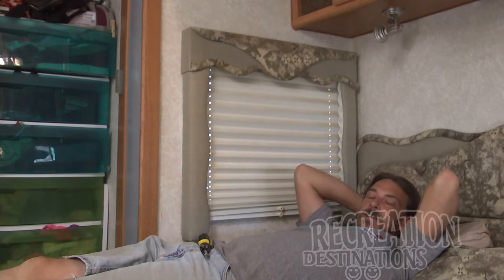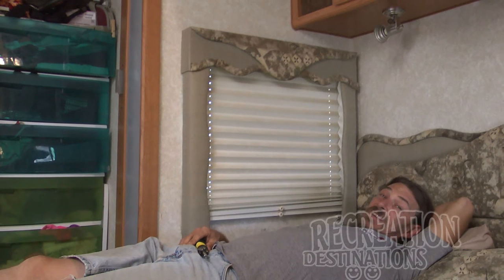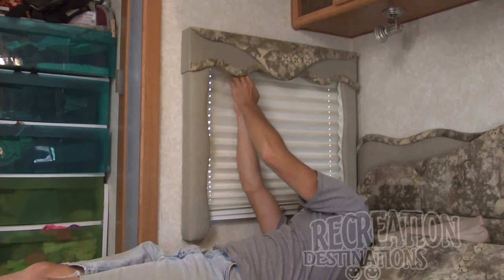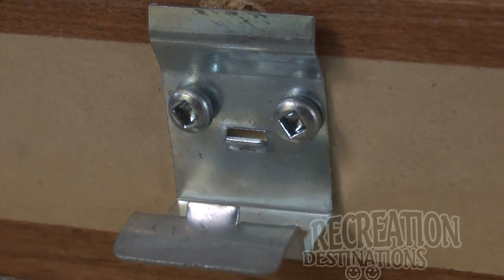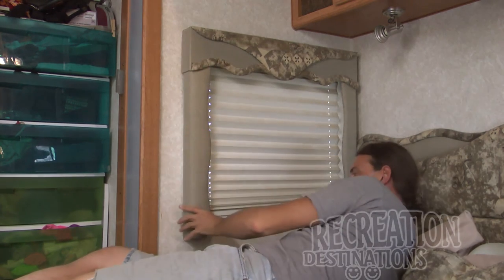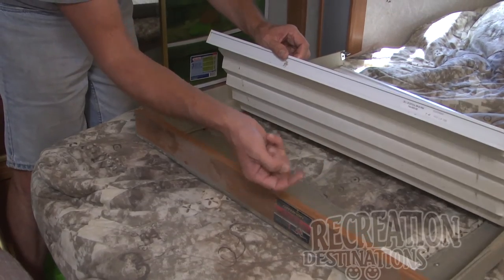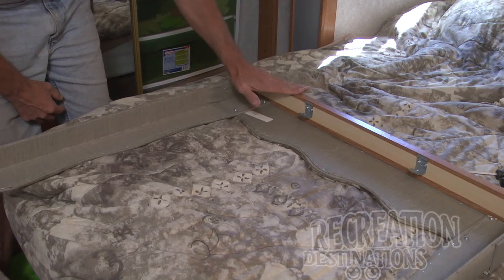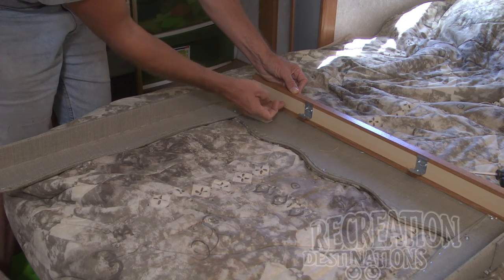RV Quicktip: Removing Day/Night Shades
How to remove day/night shades in an RV.